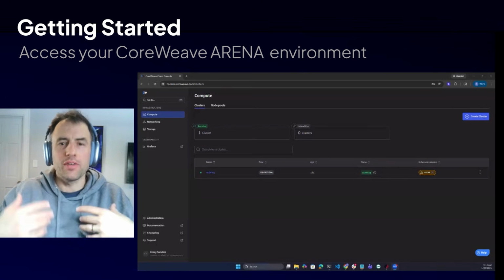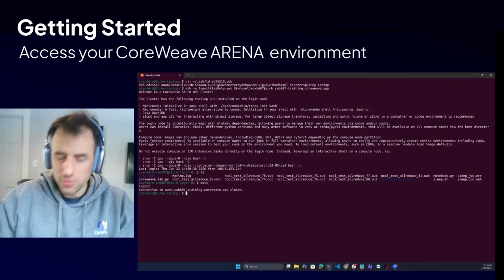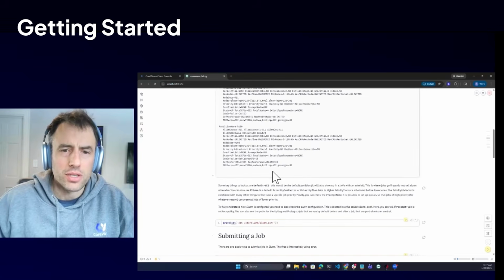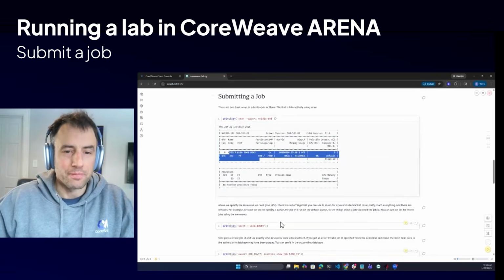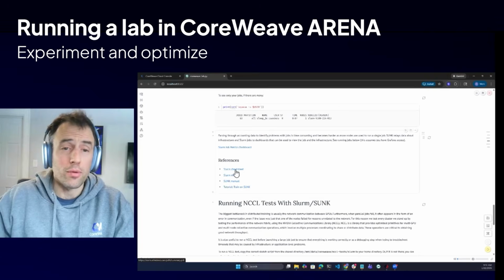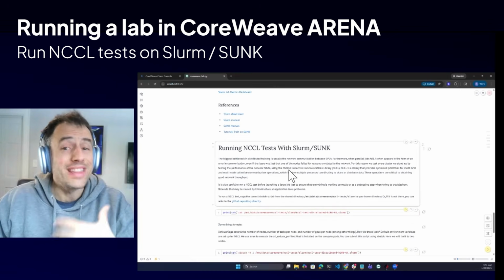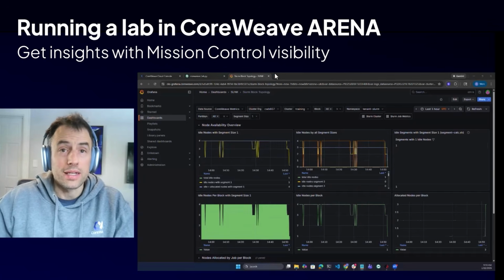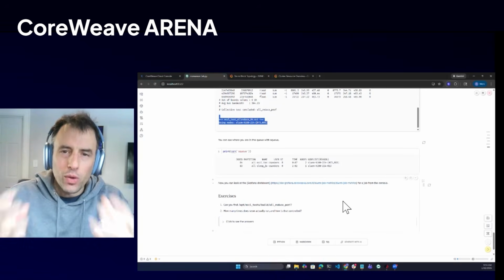CoreWeave ARENA Demo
An end-to-end demo of CoreWeave ARENA—access the lab, run evaluation workflows, submit jobs, review baseline output, optimize, run NCCL tests, and inspect execution in CoreWeave Mission Control.